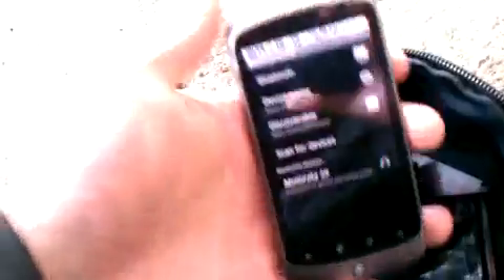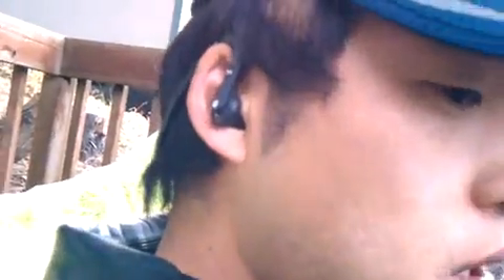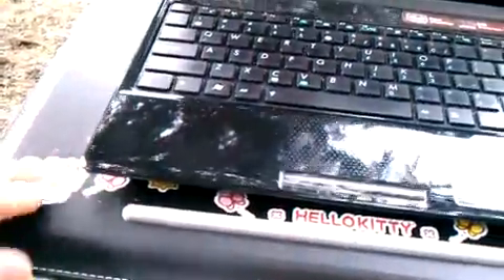How to blog all day long on batteries